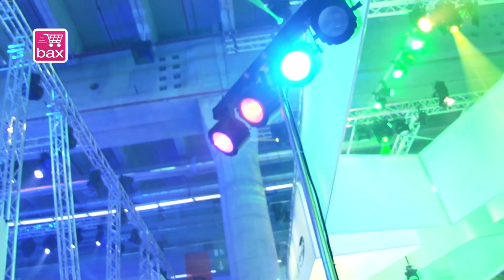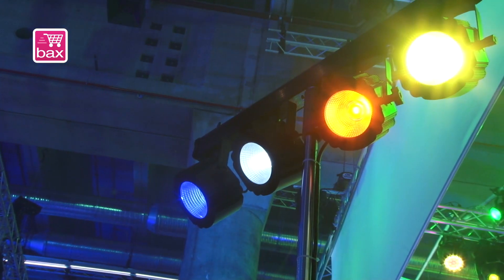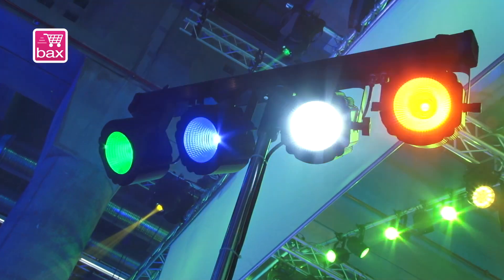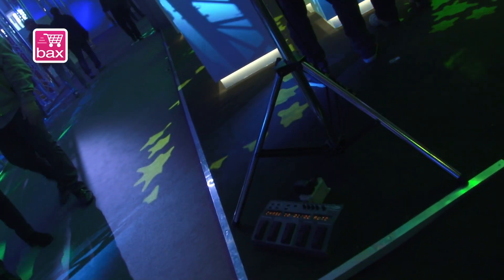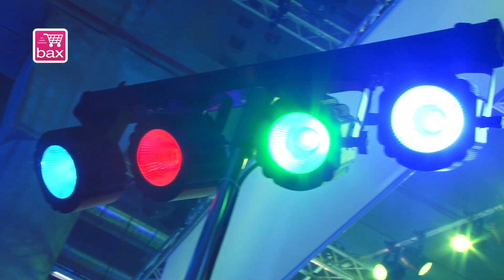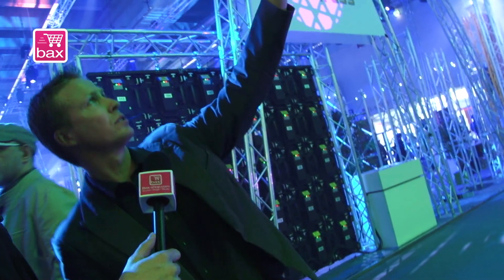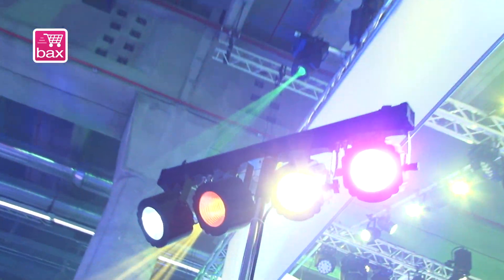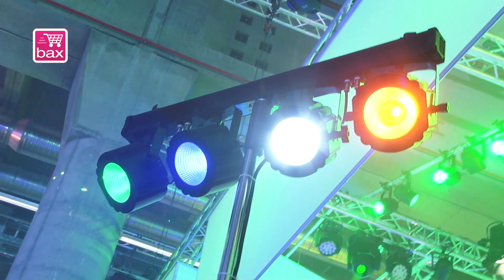Showtec Compact Power Light-set COB - Musikmesse 2014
Bax TV | straight from Frankfurt, Germany. Bax-shop are covering the latest news from the annual MusikMesse. Showtec showed up with the Compact Power Light-set COB, Bax-shop spoke to Leon Visser.